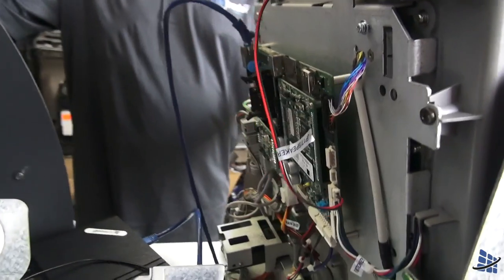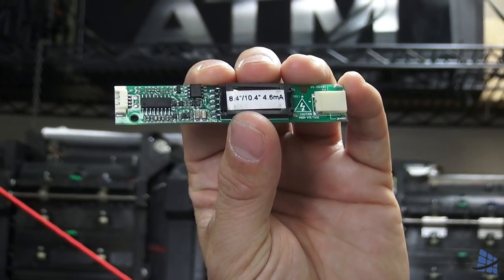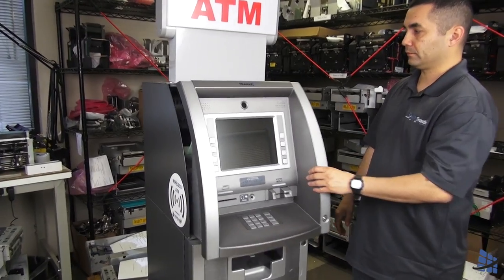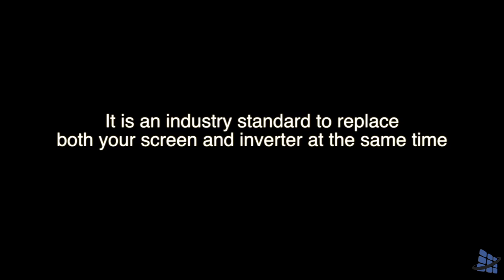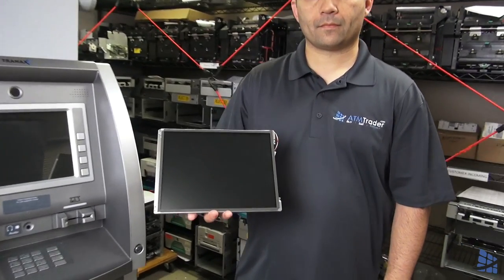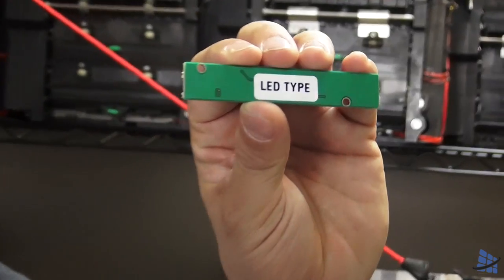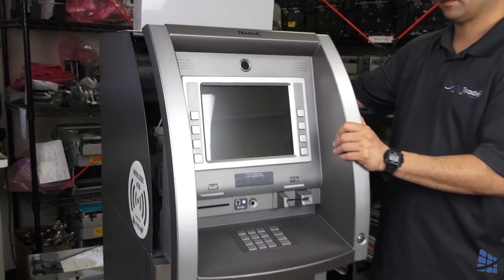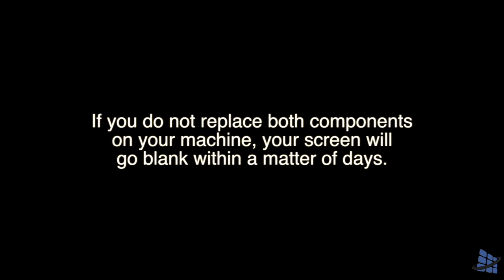How to replace your screen and inverter on a Mini Bank C4000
to join the ATM community.

If your C4000 screen is going out and you've confirmed your ATMs power, it may be time to replace both your screen and inverter.

If the source of the problem is either the screen or inverter, it is HIGHLY recommended that you replace both components!

for more tutorial videos

FREE online listings of all things ATMs

This online ATM portal models a business that showcases products and services in the marketplace. Distributors, IADs, ISOs and resellers of ATMs can find every product available in the ATM marketplace that is currently manufactured or is needed by machines currently in use today.

Buyers can find ATM parts, supplies and products from any number of sources all across the United States. This portal will facilitate the sale of your new or used ATMs, new or used ATM parts and supplies.

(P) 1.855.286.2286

U.S.A